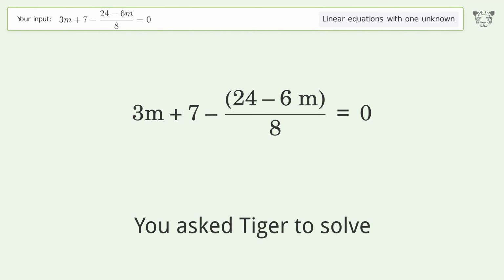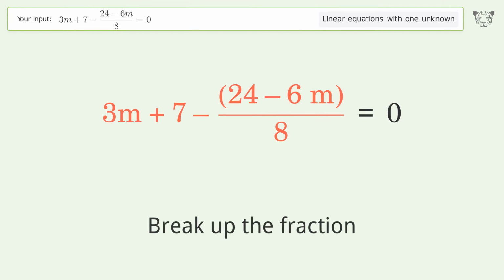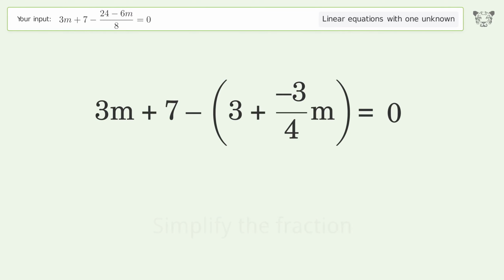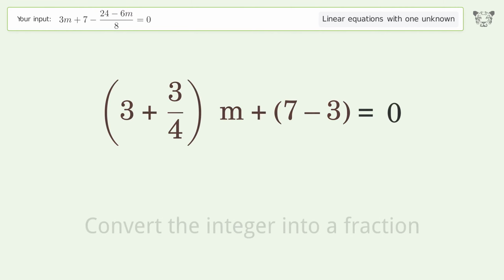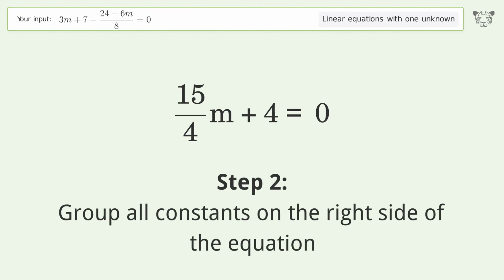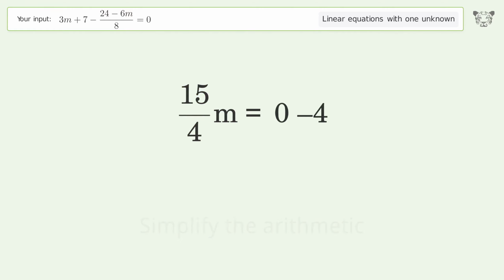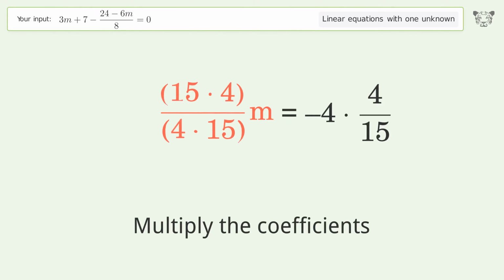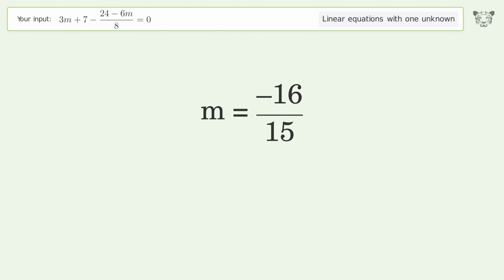Solve 3m+7-(24-6m)/8=0: Linear Equation Video Solution | Tiger Algebra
Struggling with 3m+7-(24-6m)/8=0? Watch our step-by-step video on Tiger Algebra to master this linear equation effortlessly.